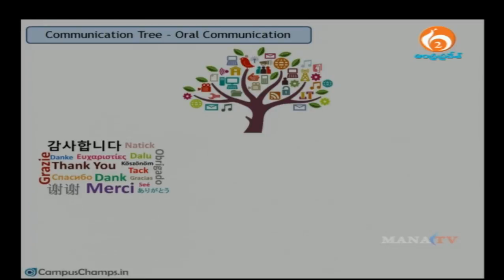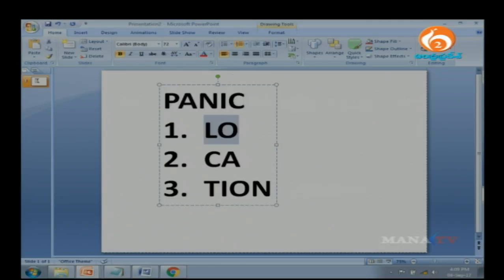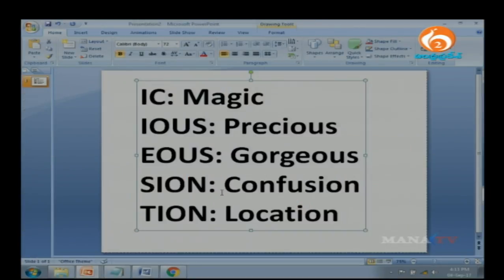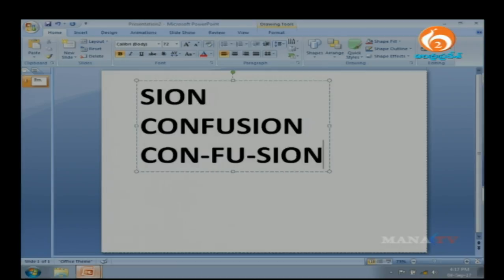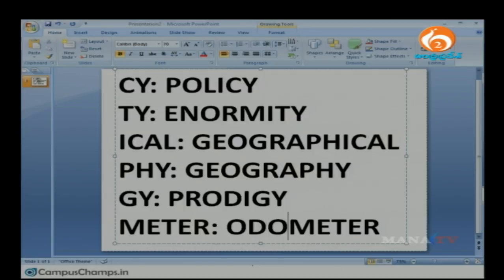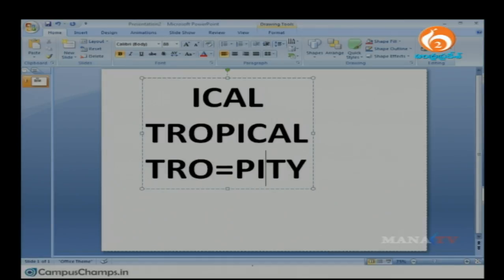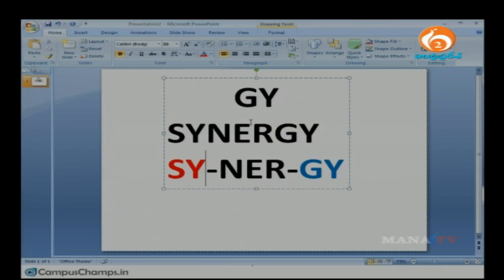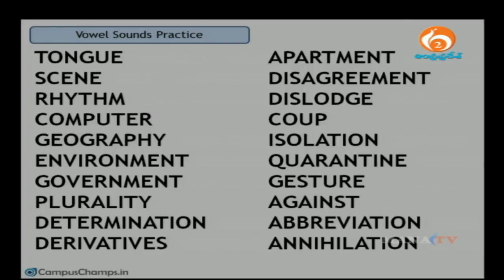Foundation Course - Campus Recruitment Training I APSSDC I MANA TV AMARAVATI I 04-09-2017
Topic Name : Foundation Course Campus Recruitment Training  3rd Year -5th Semester